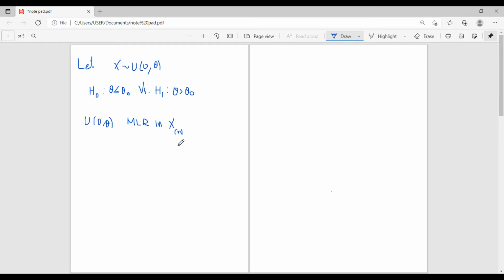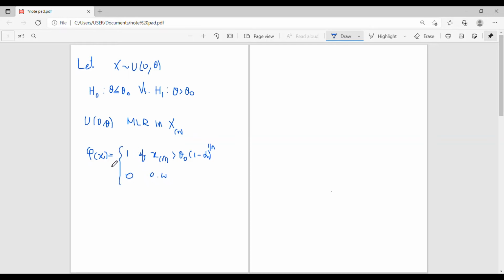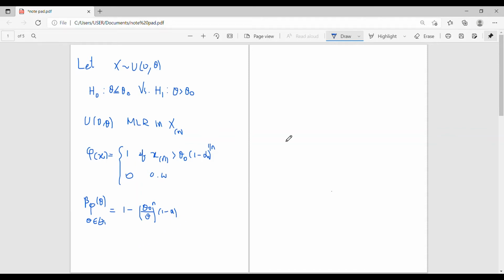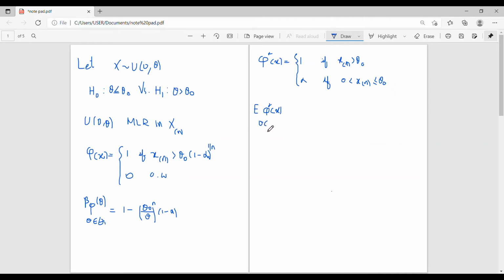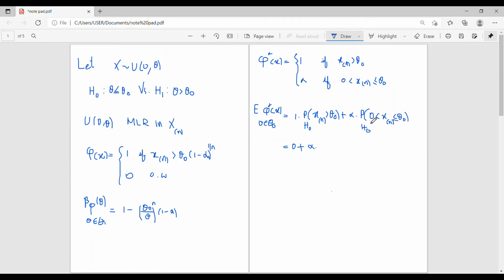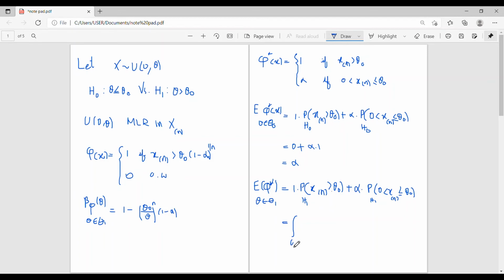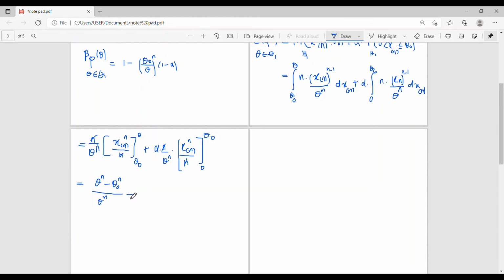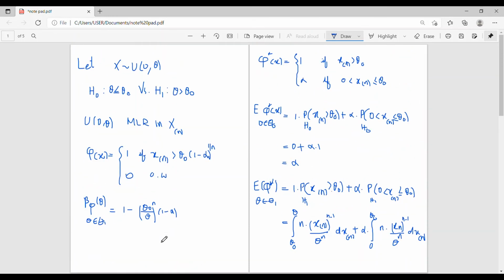UMP IS NOT UNIQUE !!🤔 | Explained with example | APMSC